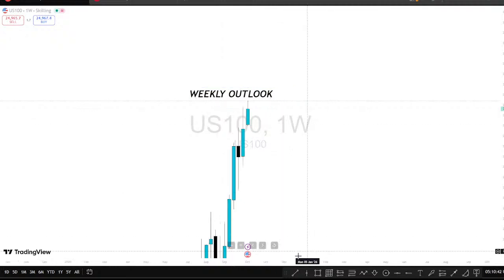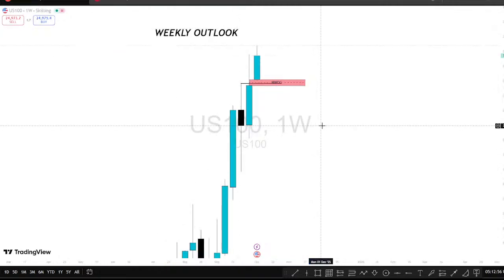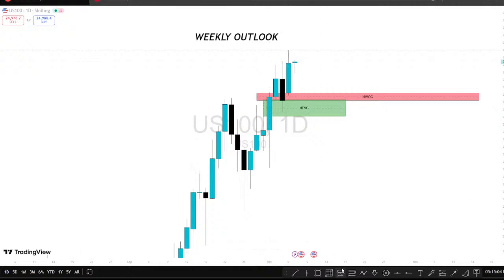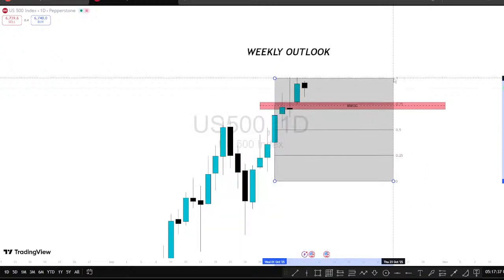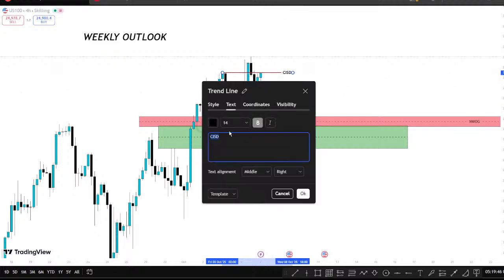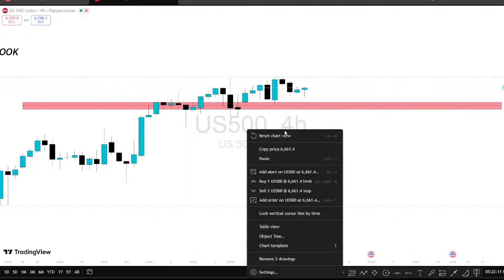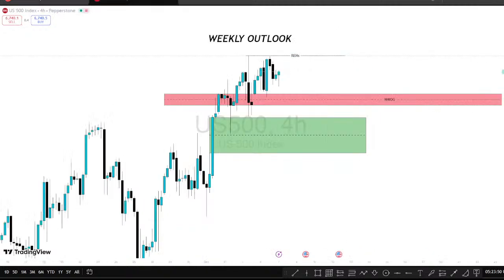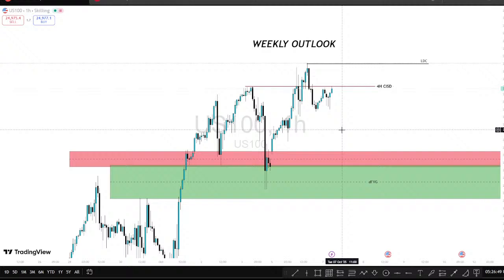US100 & 500 WEEKLY OUTLOOK - 7TH OCTOBER 2025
Technical and Fundamental analysis on NASDAQ & SP500 ahead of the week that runs from 6th - 10th October 2025.